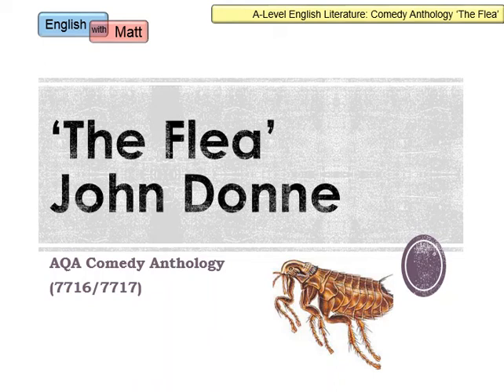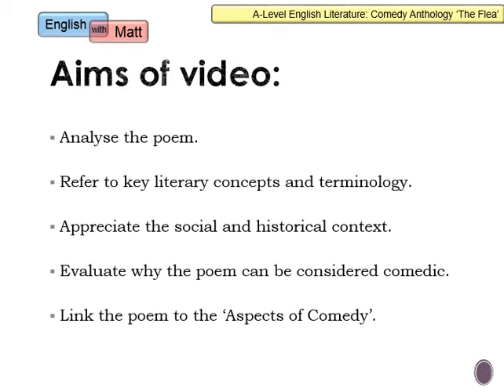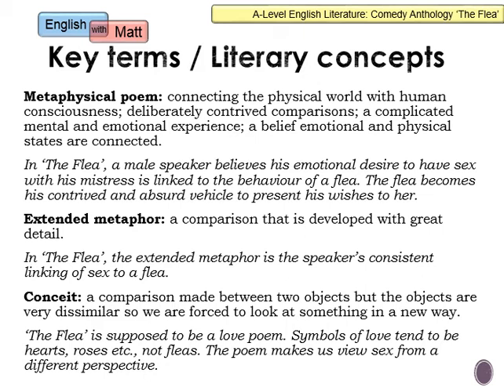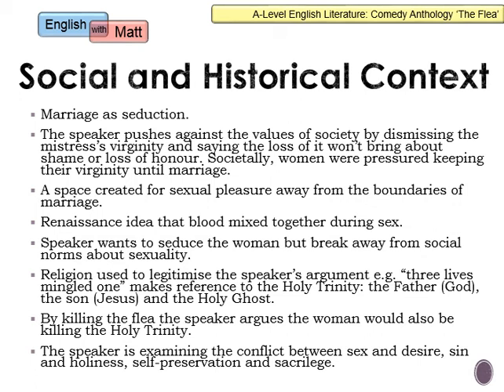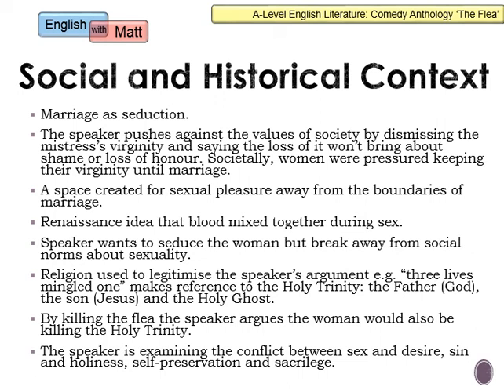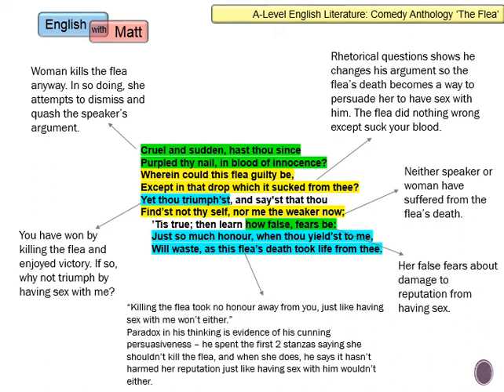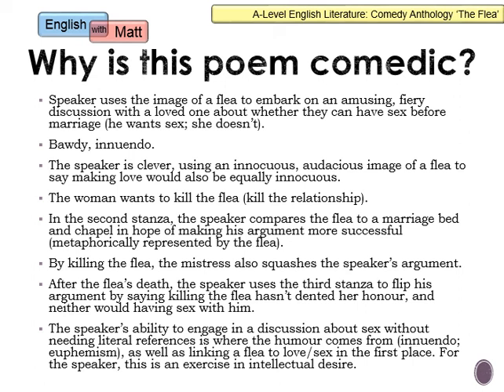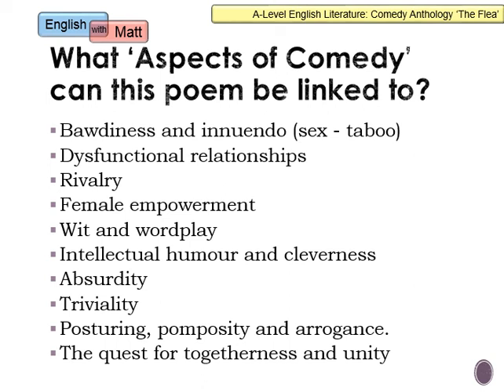20. The Flea analysis, John Donne (A-level comedy, AQA)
A video about Donne's poem which features in the AQA comedy anthology. This video covers key terms and concepts (AO1), authorial methods and meanings (AO2), social and historical context (AO3) and links to the comedy genre (AO4).